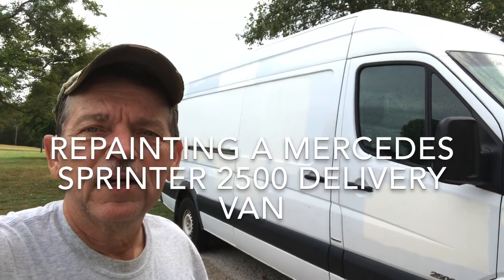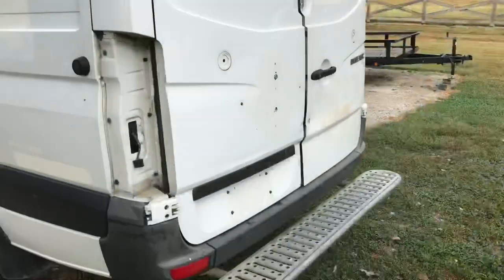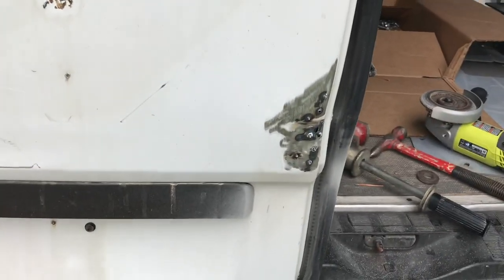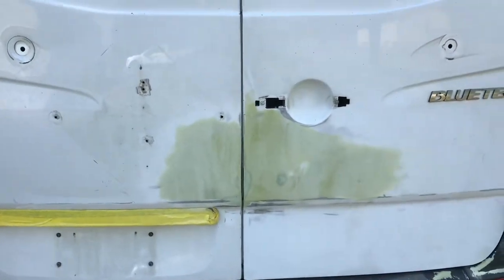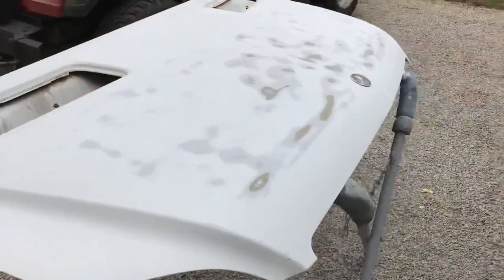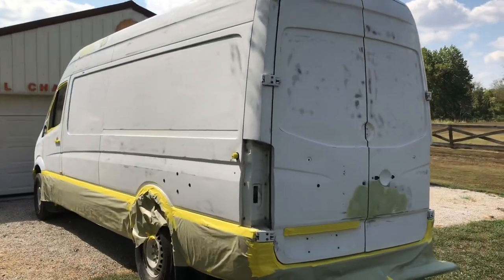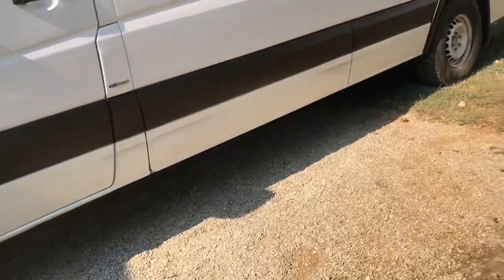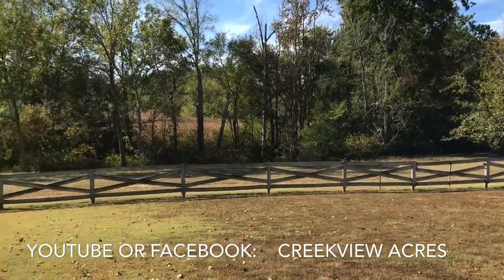MERCEDES Sprinter Van Repaint. We have to remove Latex Paint ?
We’re Painting a Mercedes Sprinter 2500 Cargo Van.  Trouble is we have to strip off Latex paint first !
  A big van to deal with but we make it look good with New paint, New molding dye and a Bedliner effect on the lower rocker paint.